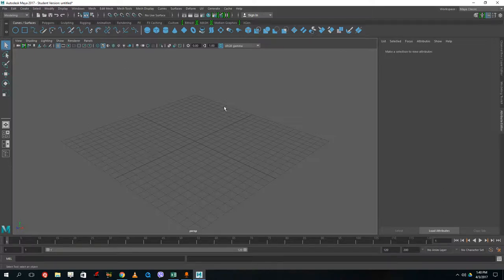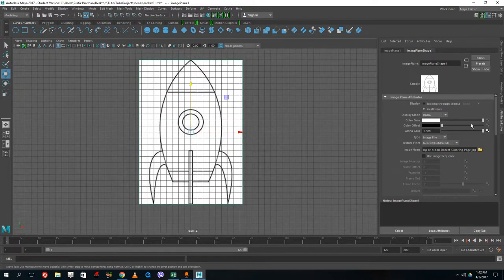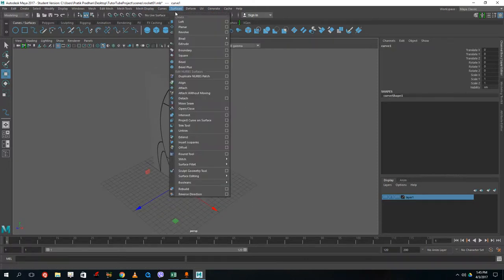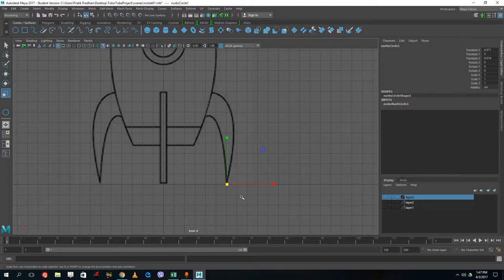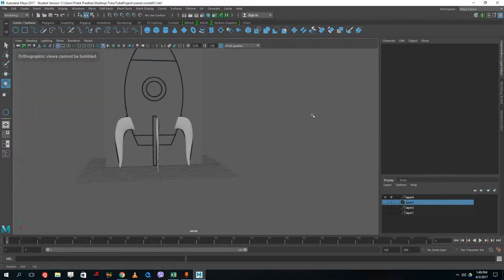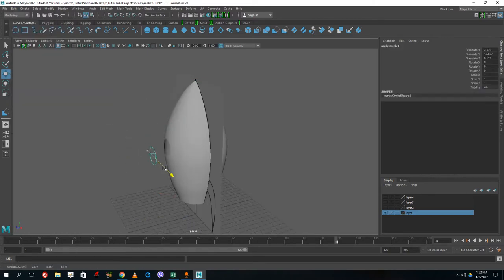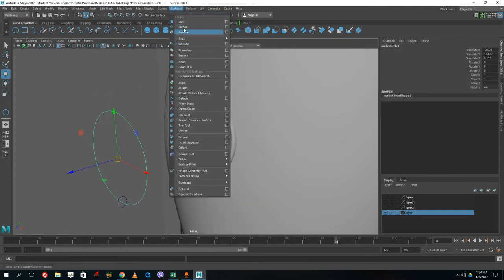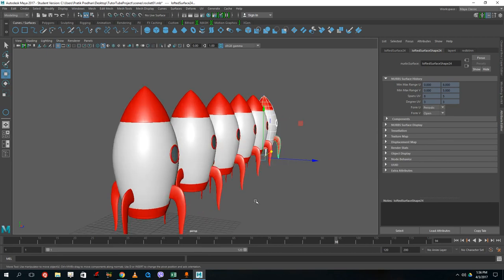Autodesk Maya - Lesson 10 - Using NURBS to model a Rocket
This is the tenth lesson of the Autodesk Maya Tutorial series where NURBs modelling technique is used to model a rocket.
Learn the basics of using Autodesk Maya, including how to work with polygons and NURBs, utilze editing tools and work with different materials.

This tutorial was made using Autodesk Maya 2017, but is applicable to older and newer versions of Maya as well